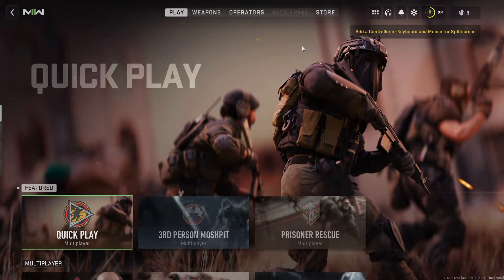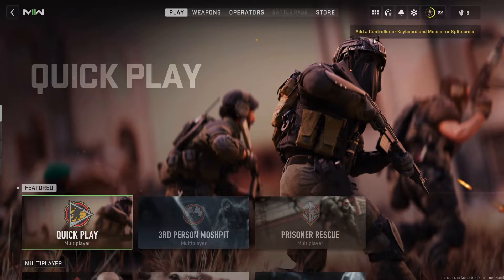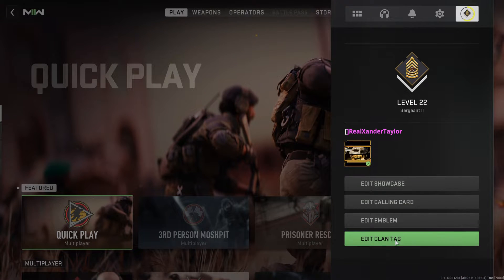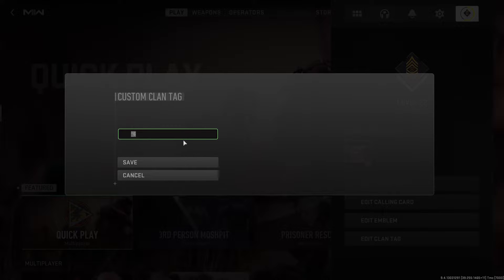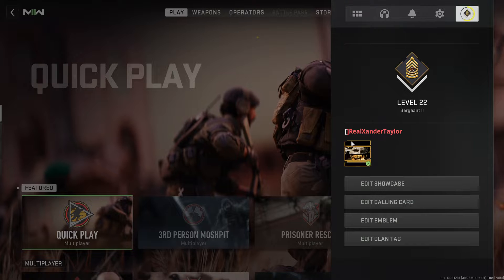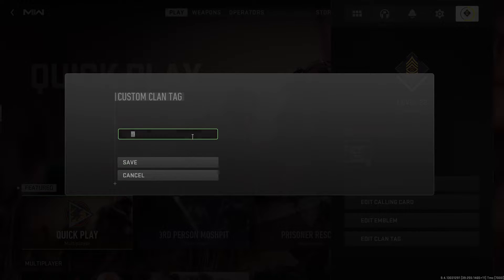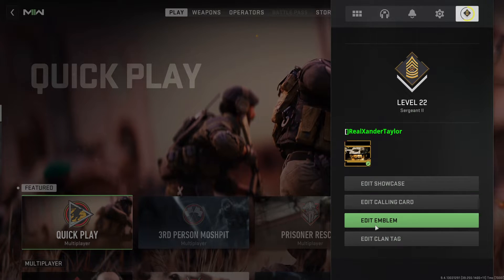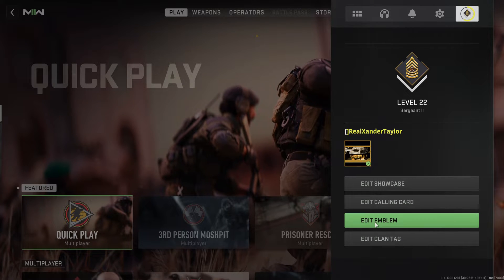Modern Warfare ll Colored Clan Tags and Classes